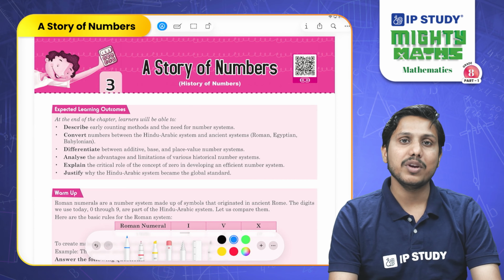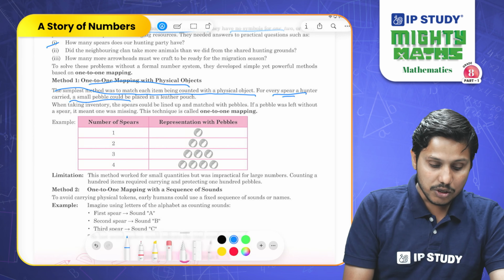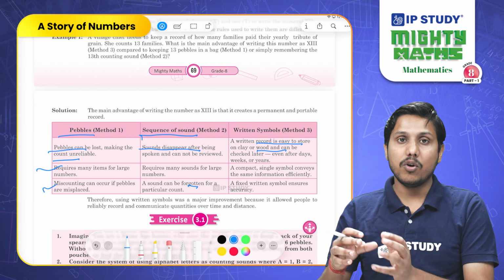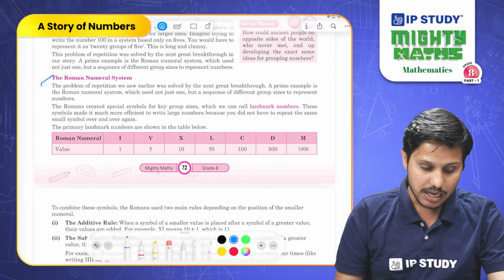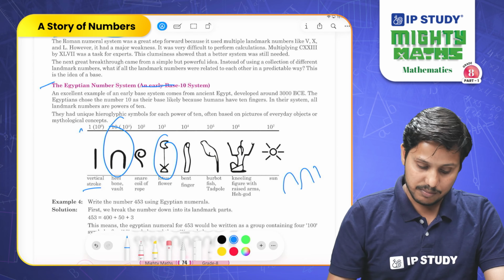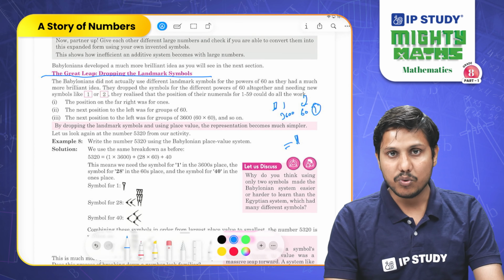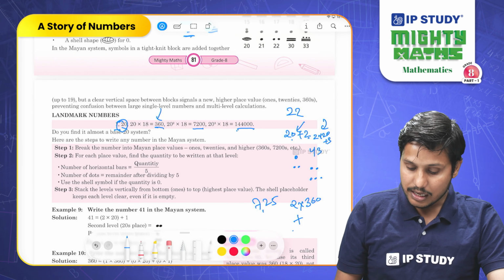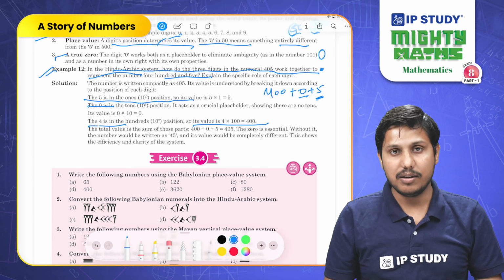A Story of Numbers | Maths Grade 8 Part -1| Chapter 3 | IP Study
This lecture explores the fascinating journey of numbers, showing how humans developed different ways to count, record, and calculate quantities. Students will learn about early counting methods, tally marks, grouping, Roman numerals, Egyptian numerals, Babylonian place value, the Mayan use of zero, and the importance of the Hindu-Arabic number system. Through historical examples and concept-based explanations, learners will understand how base, place value, and zero made modern mathematics simpler, clearer, and more powerful.

Topics Covered:
 ✅ The Need for Counting and Early Number Systems
 ✅ Tally Marks, Grouping, and One-to-One Mapping
 ✅ Roman and Egyptian Number Systems
 ✅ Babylonian Place Value and Mayan Zero
 ✅ The Hindu-Arabic Number System